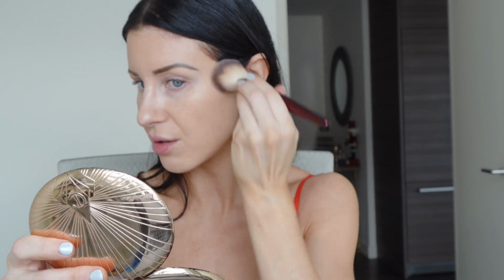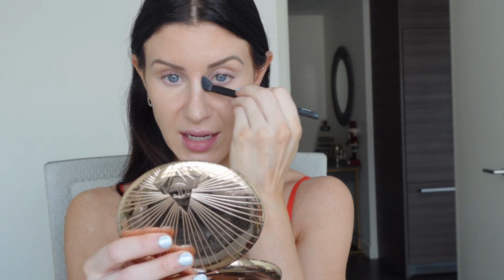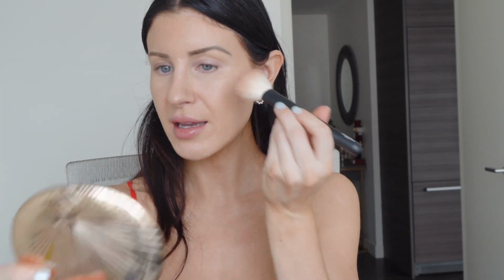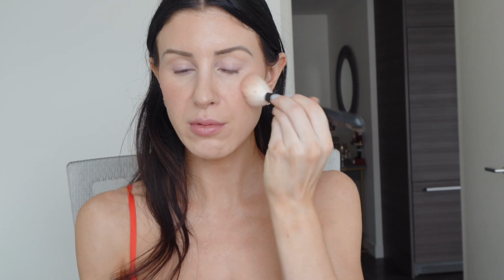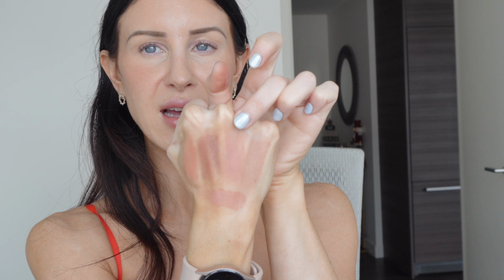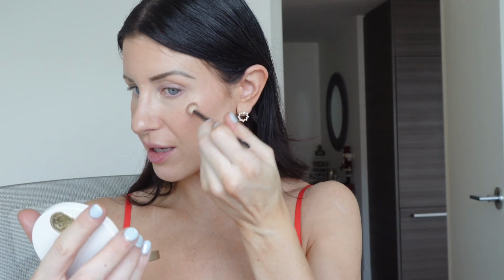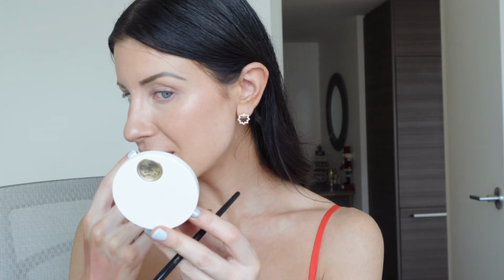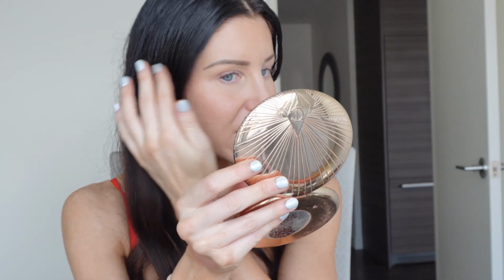NEW YSL MAKE ME BLUSH POWDER BLUSH REVIEW ROSE HAZE & NEW DIOR BEAUTY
Today, I am reviewing the new YSL Make Me Blush Powder Blush with swatches, demo, comparisons & 8 hour wear test &  testing the new-ish Dior Foundation stick + contour stick! I hope you enjoy! xx 😀

✨PRODUCTS MENTIONED:
YSL Make Me Blush Powder Blush in 06 Rose Haze (forgot to list the price - $61 CAD)

00:00 Intro
00:11 YSL Make Me Blush Powder Blush Info
01:30 Merit Great Skin Priming Moisturizer
02:38 Dior Forever Skin Perfect Stick Demo & Review
08:40 Dior Forever Skin Contour Stick Demo & Review
13:29 Westman Atelier Vital Skincare Concealer
14:56 Lipsticks
16:11 YSL Make Me Blush Powder Blush details & review
20:31 YSL Make Me Blush Powder Blush swatches & comparisons
23:43 Clé De Peau Refining Pressed Powder
24:23 Hermes 24 Faubourg Illuminating Powder
26:52 Final Thoughts / Reviews
28:55 YSL Powder Blush vs Gucci Powder Blush
29:58 8 Hour Wear Test

✨My skin type, for reference:
34 years old
Dry/sensitive skin
Light-medium skin with neutral-warm undertones